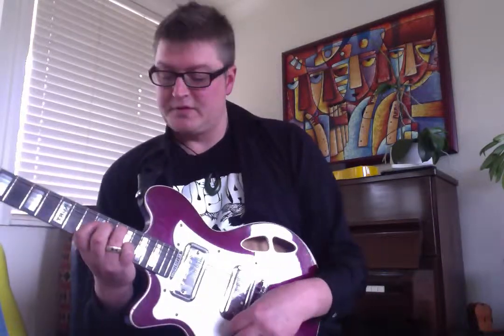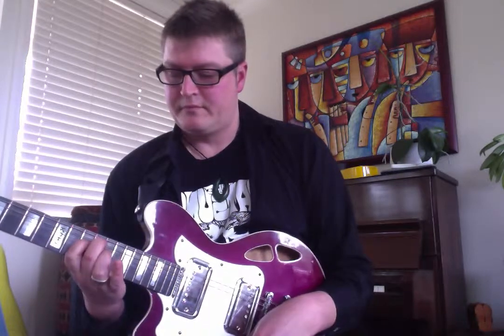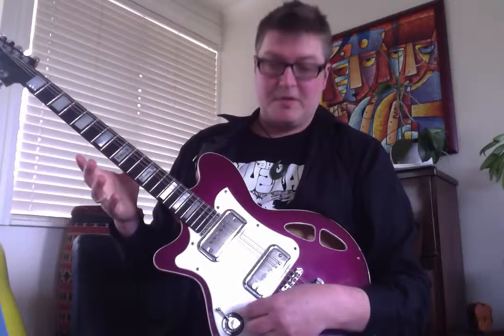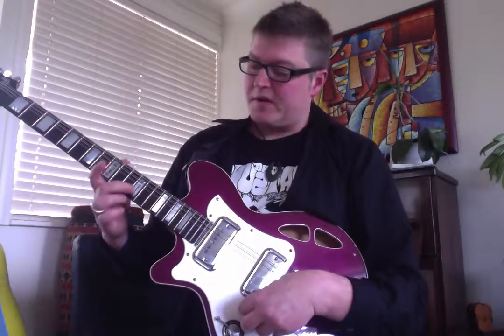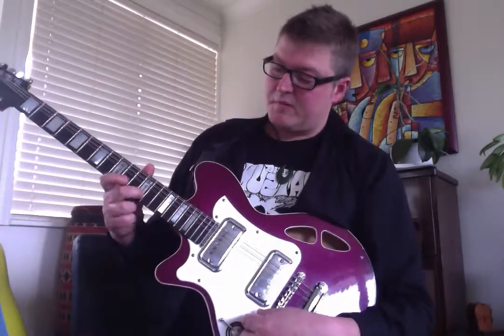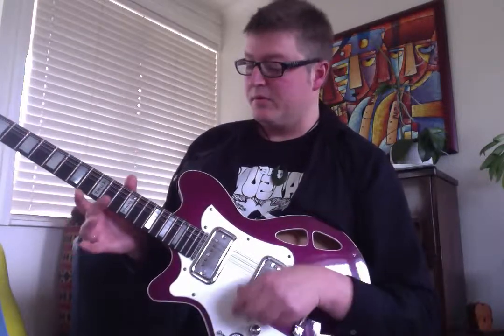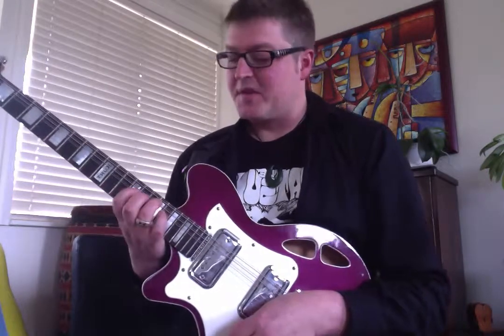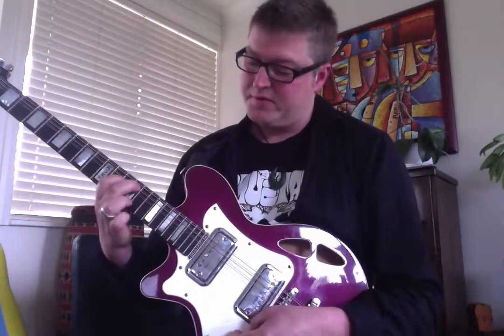KURT SOMERVELL VOLUME SHOTS,GUITAR LESSONS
FADE INS